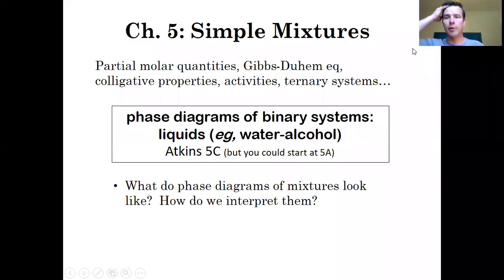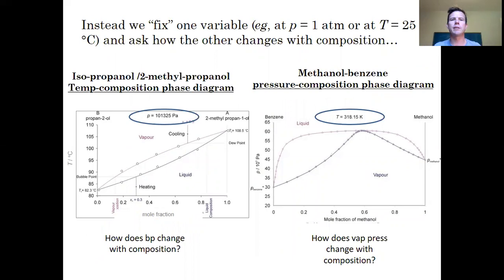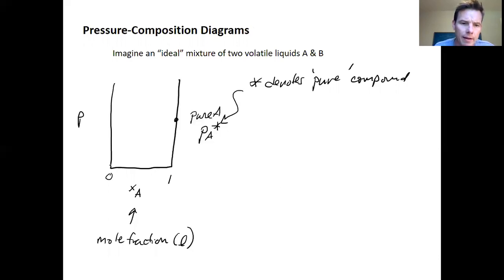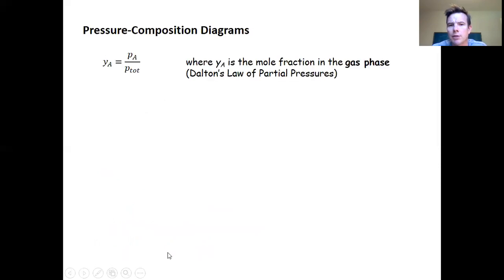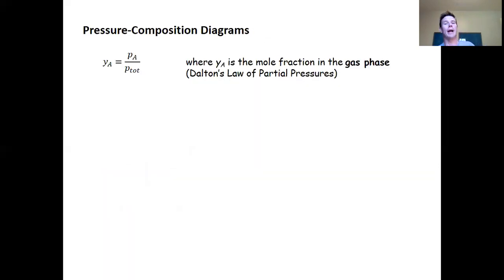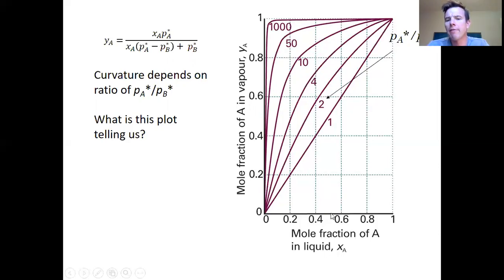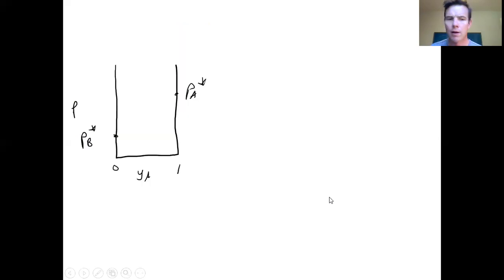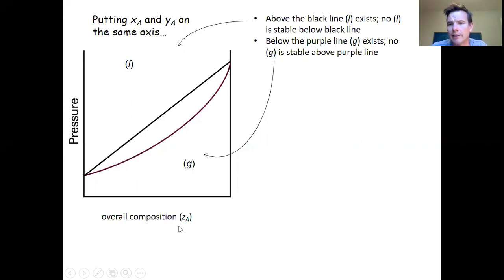5C Press-Comp - Part 1